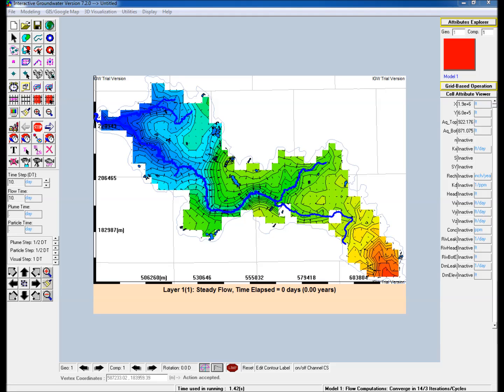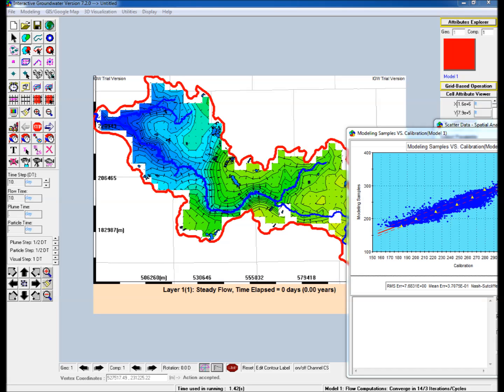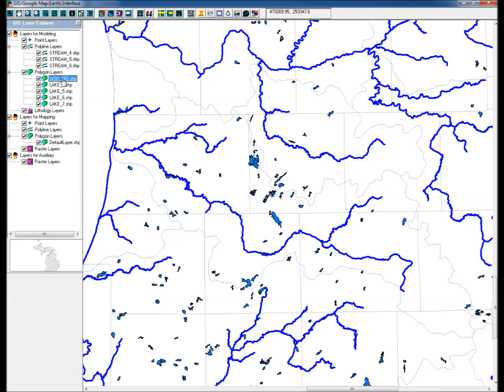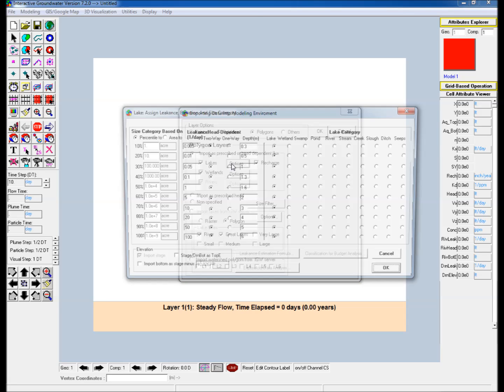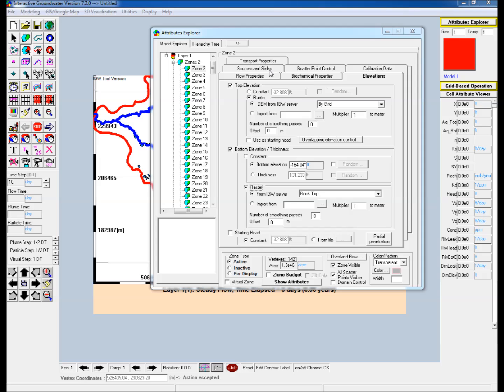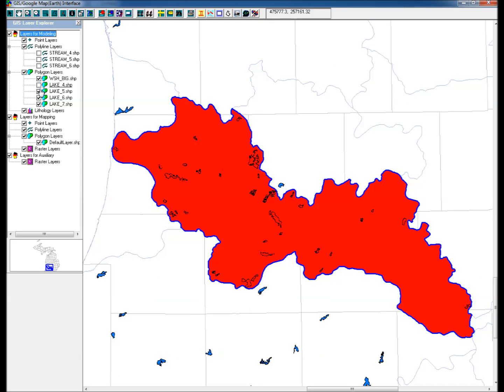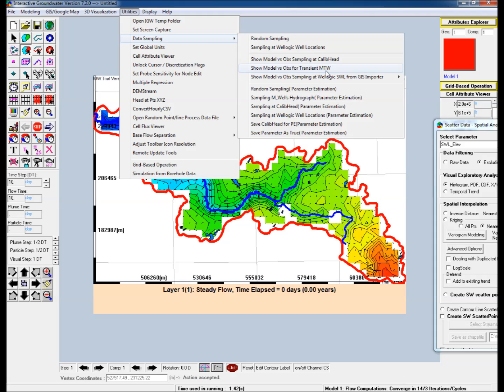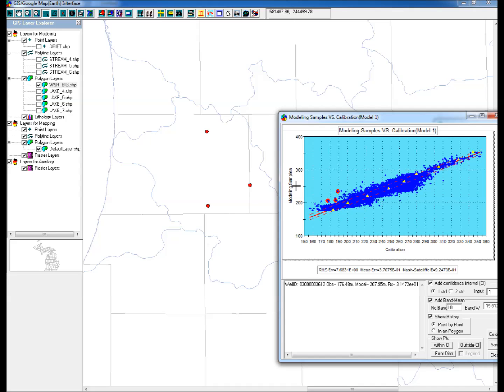IGW-Desktop Tutorial 11 - Data-enabled vector based groundwater modeling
This video illustrates the use of IGW-Desktop to create a data-enabled model for the Kalamazoo River watershed in the State of Michigan. This video, although similar to the earlier example, requires the user to specify the datasets to be used to describe the various features of the model. For instance, the user can choose to use DEMs of different resolutions, 90 m, 30 m, 10 m or choose the default DEM based on the model’s grid size. All model attributes can be easily edited or revised at any time by the user. Also, in addition to modeling the land surface as a drain, rivers and streams are explicitly simulated in this model. The model’s performance is evaluated by comparing the model predictions to static water levels from the statewide wells database. The calibration plot shows the overall model fit with a few indicators – mean error, RMSE and the Nash-Sutcliffe model efficiency coefficient. The calibration plot has several interactive features, such as identifying individual points in the chart to know the observed value, the model prediction, and the error at that point. Calibration data points can be selected using various tools available to indicate their spatial location in the model. Such tools can be very useful in identifying if a particular region of the model shows higher error than the rest, which can guide model calibration.

- Hydrosimulatics Inc.